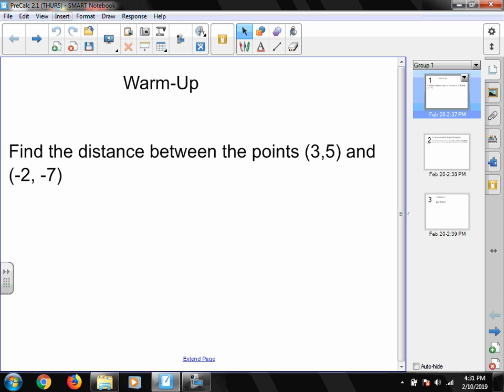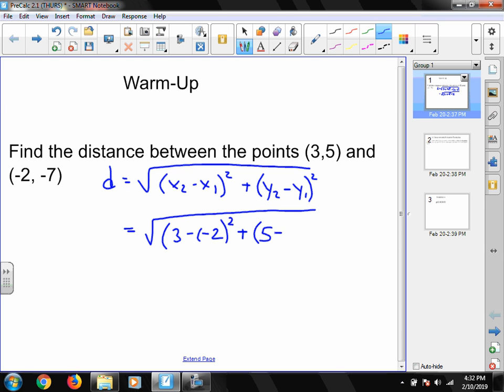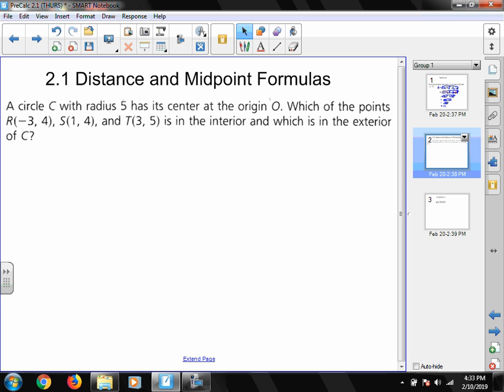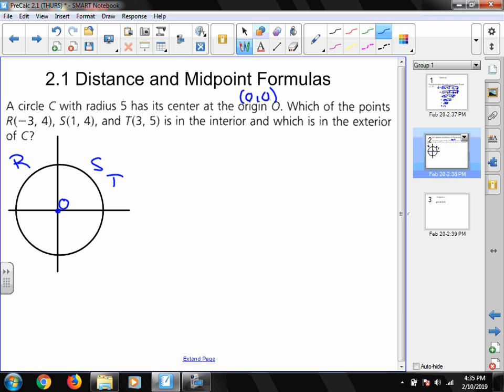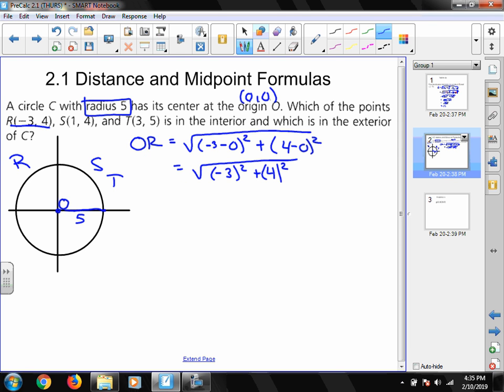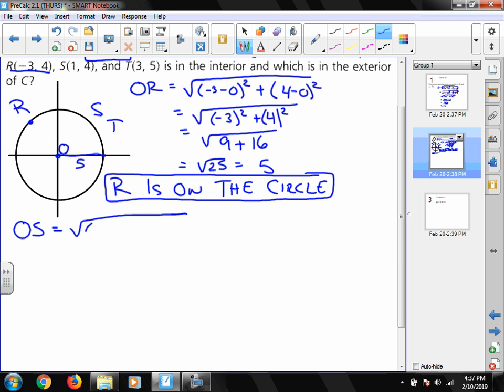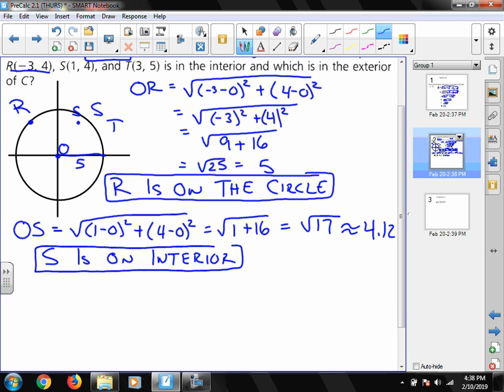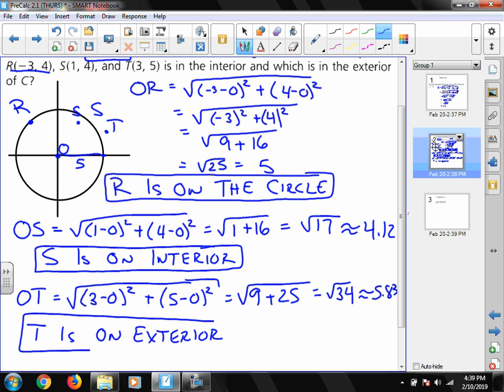PreCalc 2.1 Day 2